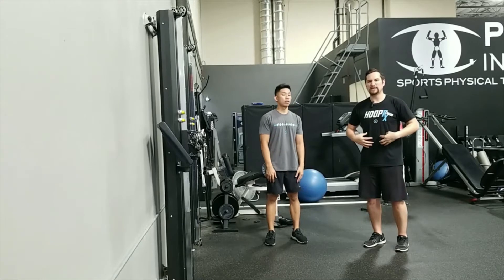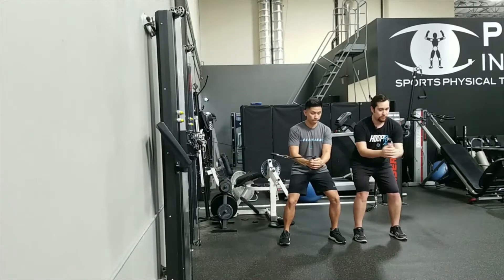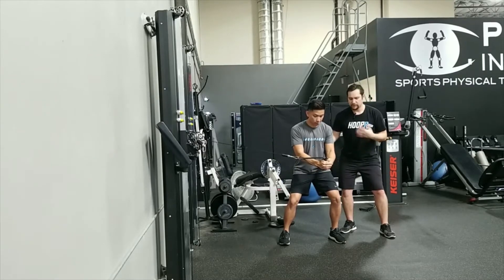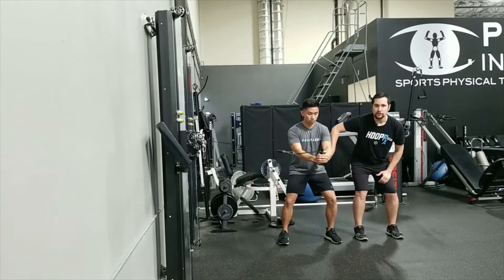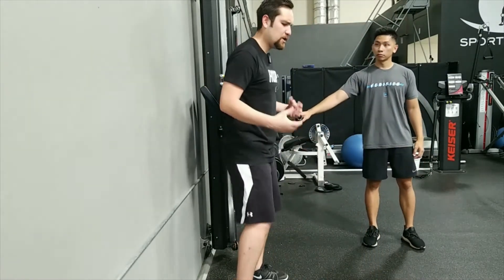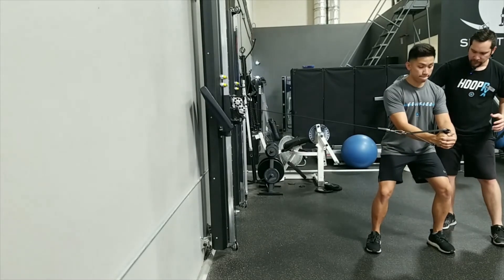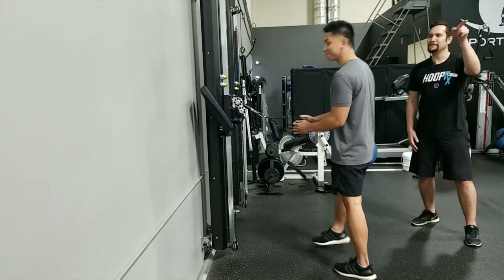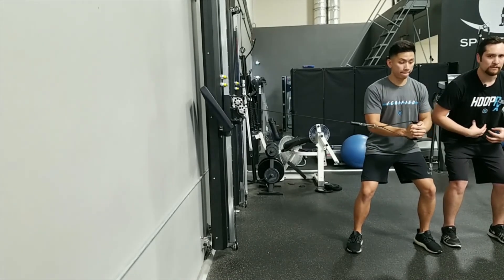Back Pain and Basketball (Part 2 of 3)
Why does it hurt?
Although there can be a variety of causes for low back pain the most common causes are a result of poor lower abdominal and gluteal strength. The lower abdominal act as a internal brace around your lower back and can help offload the joints in the lower back and decrease overuse of the paraspinal muscle.  The gluteal muscles also play a vital role in regards to reducing back pain but for the purposes of these video we will focus on the abdominal muscles. Other reasons for low back pain can be present and can be identified by a rehab expert.

The 2nd milestone ✅✅ is to increase the strength of the muscles that SHOULD be working during basketball.

Today‘s video is focused on a suggested basic to higher level exercises that are geared towards improve lower abdominal activation and strength to helped maintain proper stability around the lumbar spine.

As mentioned in the video, we focused on pre-strength/activation exercises laying flat on your back and then progressed to standing cable resisted exercises.

Supine Lower abdominal bracing:
a)  Marching with heel taps (3 x 30 sec - 1 min)
b) Marching with knees and 90 deg (3 x 30 sec- 1 min)
c) Marching with knees @ 90 deg alternating LE’s. (3 x 30 sec- 1 min)

(Goal is to keep low back flat on firm surface. Keep lower abdominal braced/crunched down)

For the higher abdominal exercise and granted you have access to some type of gym/resistance cable training.

Standing cable resisted exercises:
a) Anti rotation midline pulls (get into a semi squat position, keep back straight, pull band midline)
i) 3 x 8-10 (mod/max resistance for strength)
ii) 3 x 12-15 reps (min/mod resistance for endurance)
b) Palloff Press (get in semi squat position, pull band midline and press in and out from chest)

(Goal is to keep to keep your pelvis in a neutral position and prevent your lower back from twisting or getting pull over.

Who can help me?
For a more detailed and extensive program, contact your local sports physical therapist or movement specialist and get evaluated.

Tag a friend dealing with piriformis pain! 👋
Don’t let anything slow you down 💨!

Precision In Movement
Sports Physical Therapy and Performance
Free in-clinic and online consultations available at:
precisioninmovement.com.